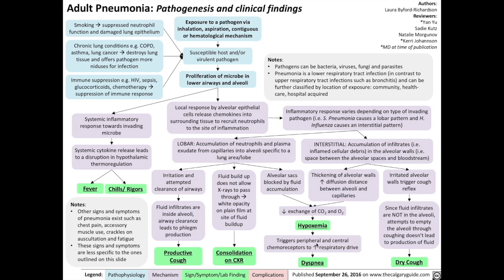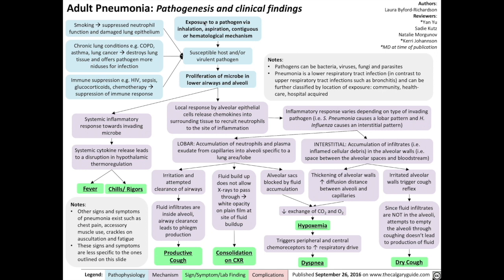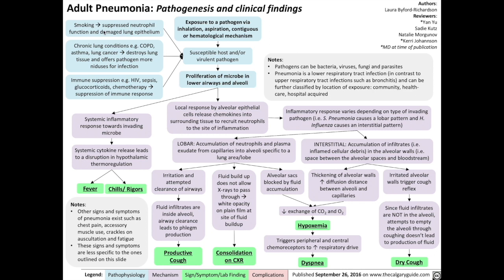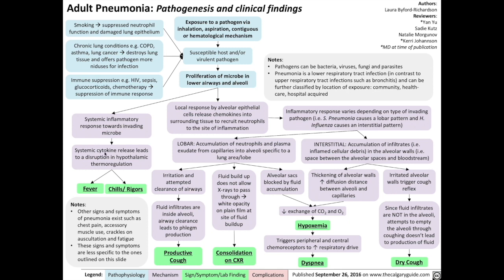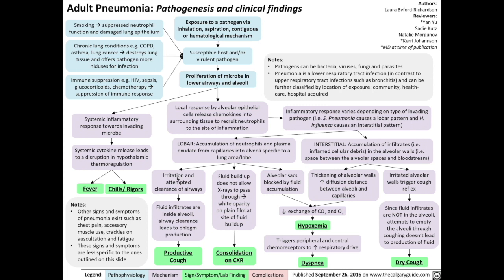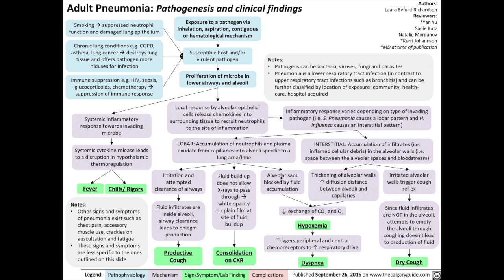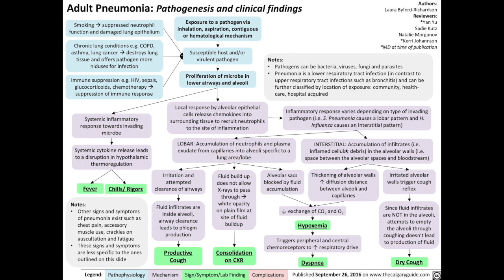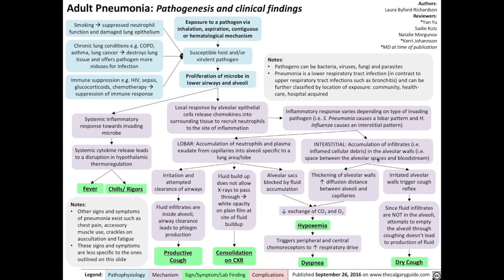Adult pneumonia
Next in The Calgary Guide Video Series: explaining the pathogenesis and clinical findings of adult pneumonia.

A reminder that our content are not "presentation slides", but rather, textbook replacements. For optimal viewing experience, view Calgary Guide flow charts on a big screen, such as a desktop computer, instead of a handheld device.

Our content uses terminology at the level of first year university biology.